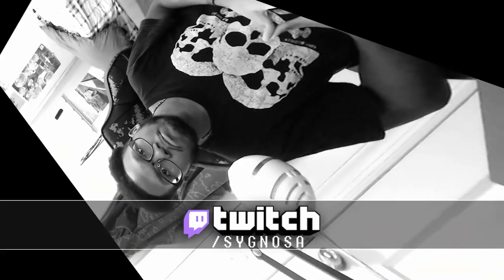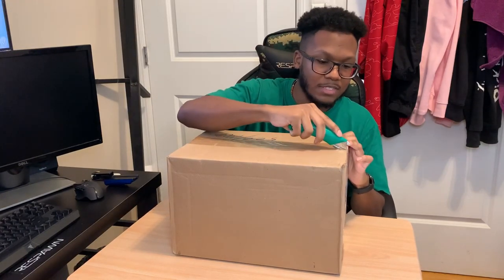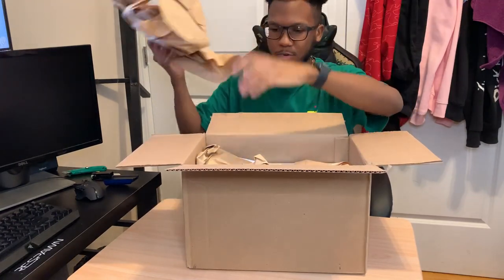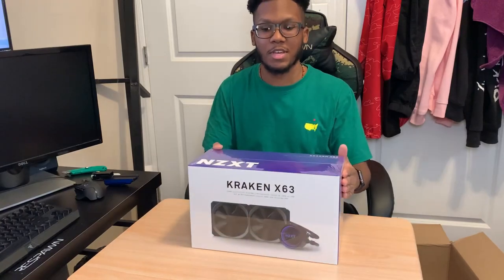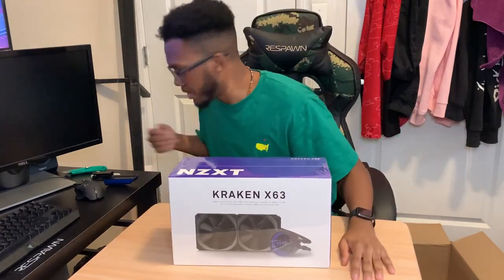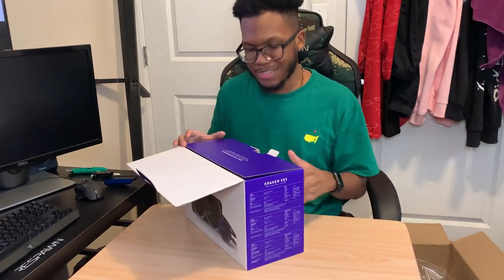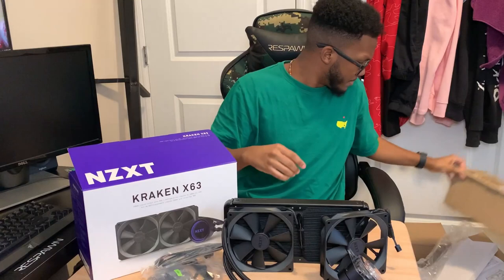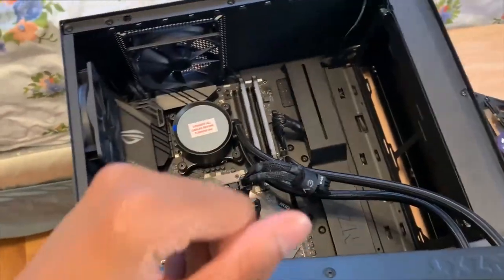NZXT Kraken X63 Unboxing: Changing the Game?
I've been updating my PC recently and we need a new cooler sooo...